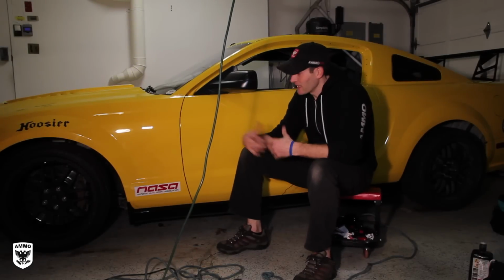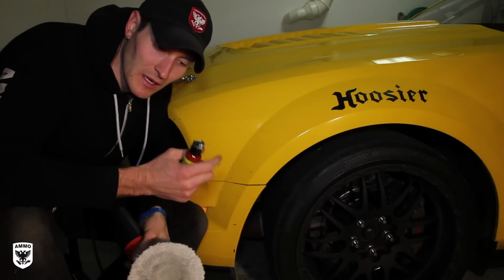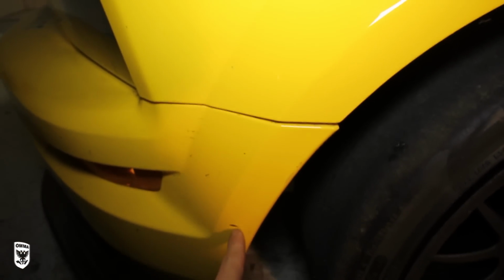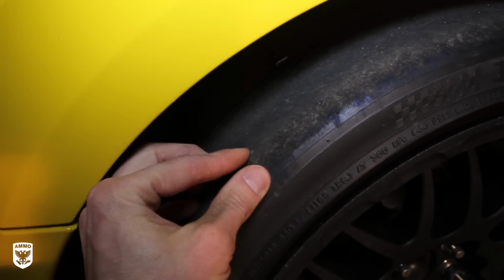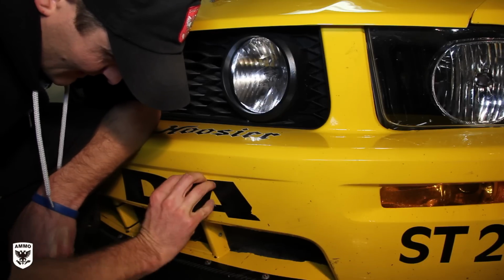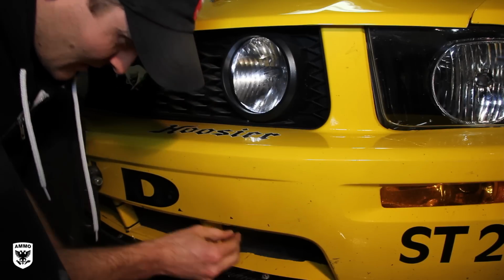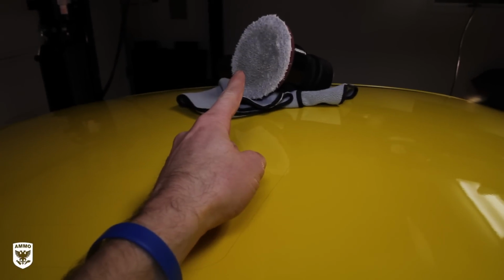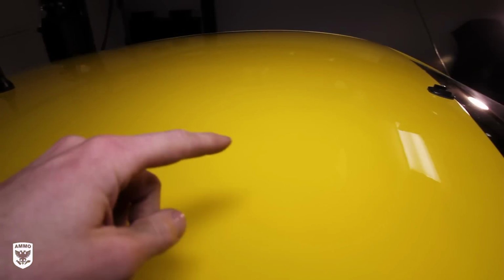How to Remove Glue and Stickers from your Paint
This is a friends race car that was recently purchased from another race team and in need of some cleaning. In this episode, I show how that a microfiber cutting pad can be used to remove rubber marks and residue glue from the sticker removal process. This trick will save you time IF you are compounding/polishing the paint anyways. I also show proper technique for safe and easy sticker removal from your vehicles paint without destroying the clear coat or your finger tips! :)